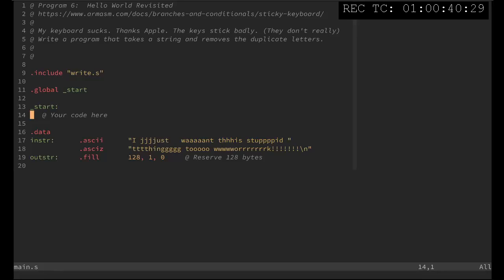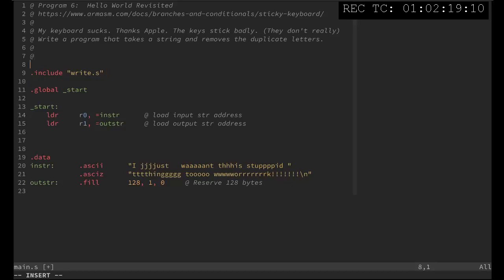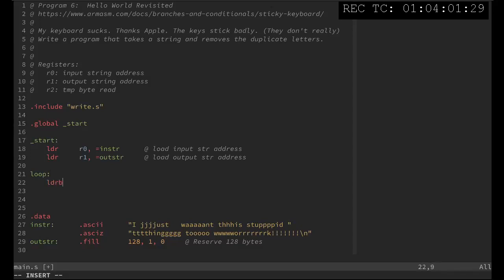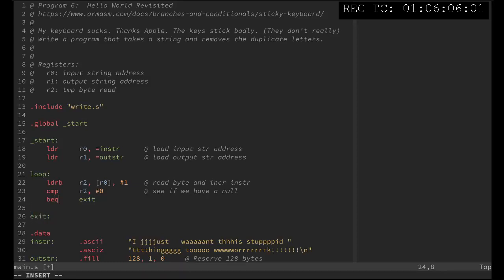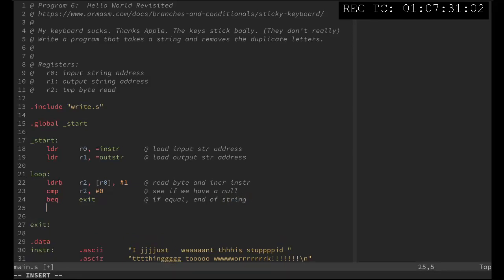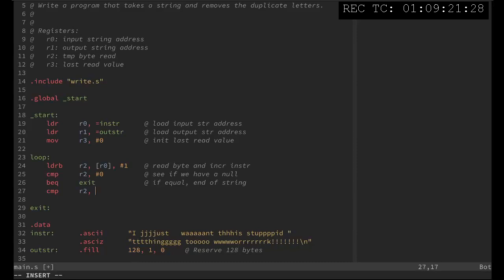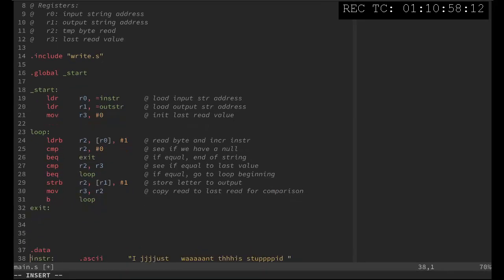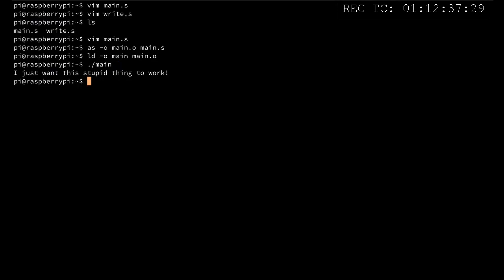Program 6: Sticky Keyboard